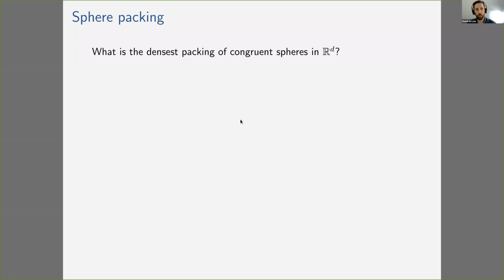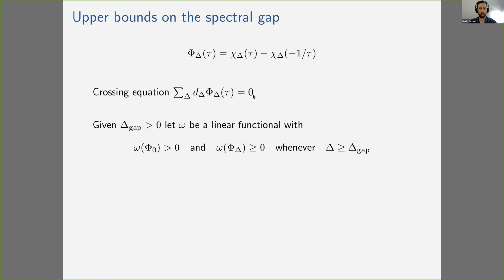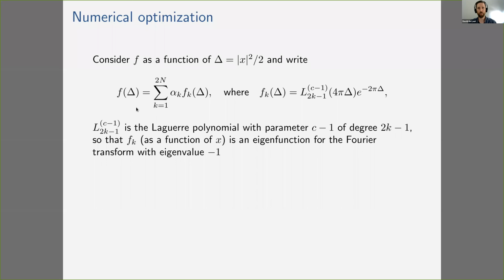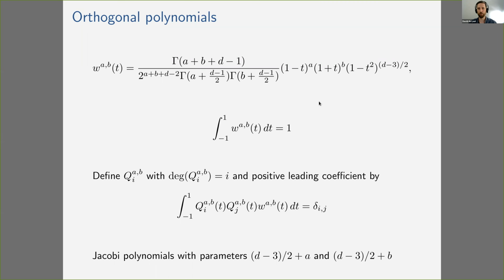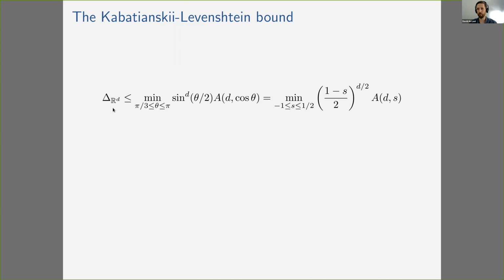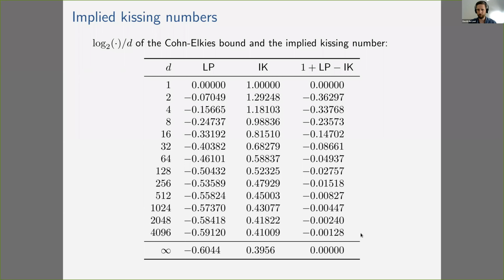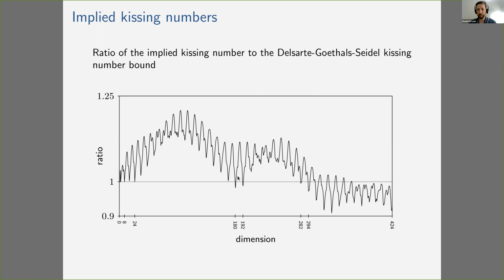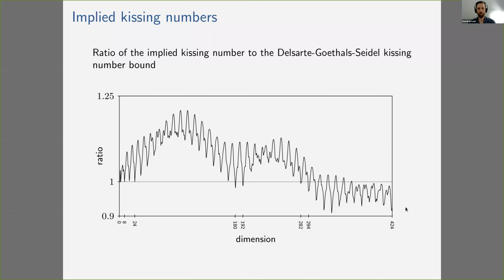Point Distributions Webinar — David de Laat